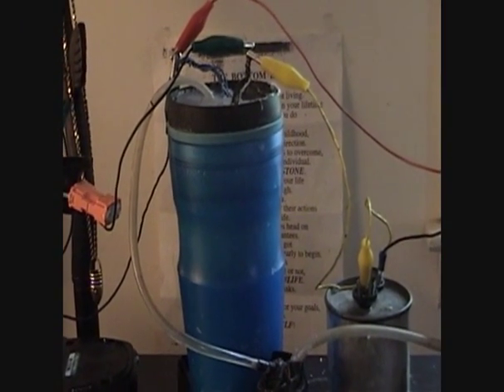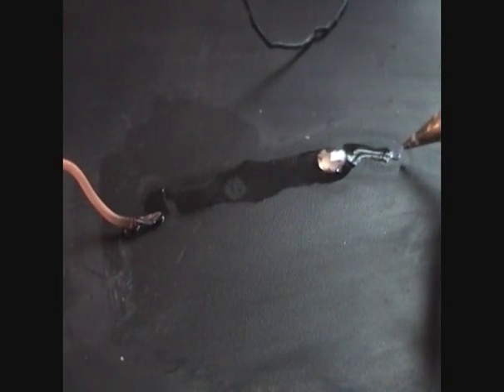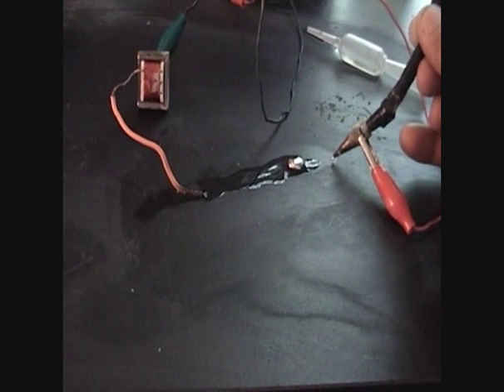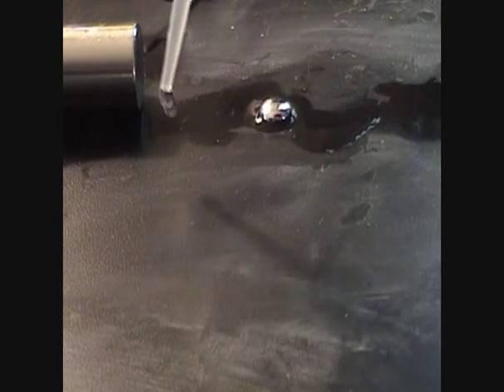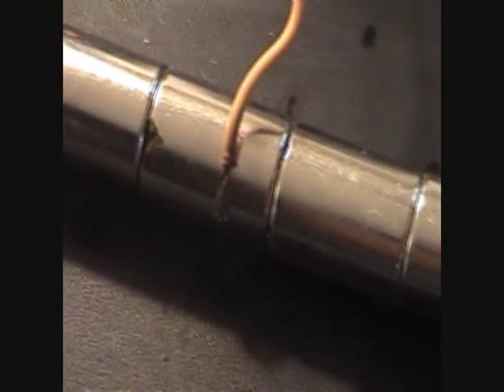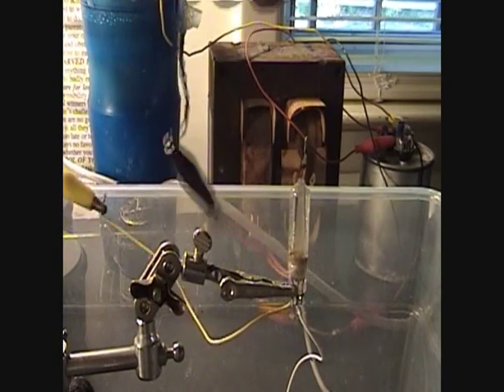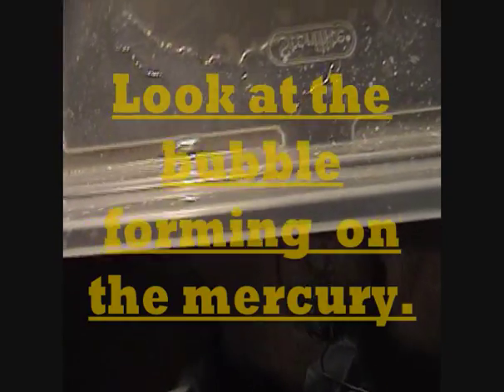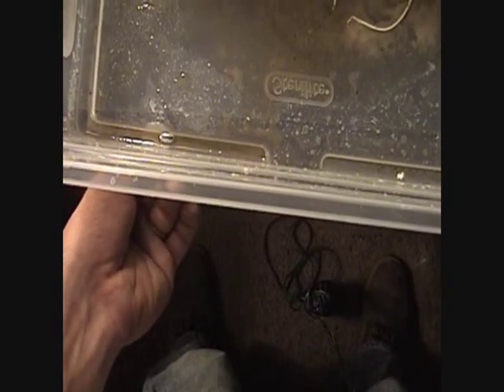Mad Hatter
hho
hydrogen using mercury for anodes
don't try at home mercury is poisonous.

ionized plasma flame out of a hydrogen torch attracts the mercury to one side only.

After using the mercury for electrolysis it seem to have charged up the mercury. you can see this by observing the hho bubbles you can see as i put metal into it.

The mercury also became magnetic as it was charged in the electrolysis process.

Mercury is not usually magnetic.

Don't try at home..

Mercury Settles into crevasses were you cannot remove it, so i don't recommend anyone replicate this.